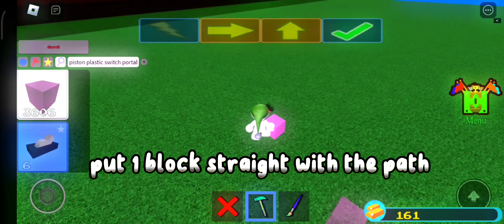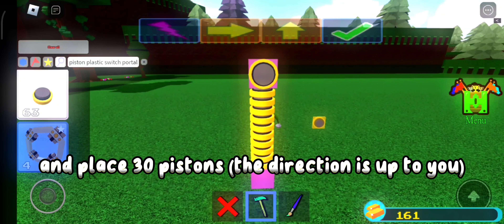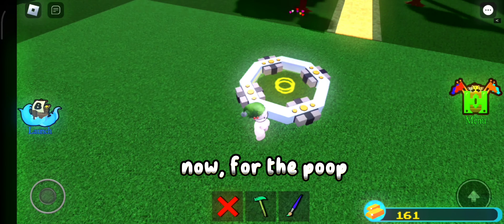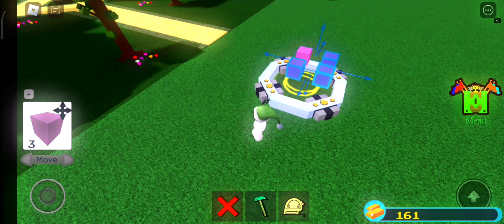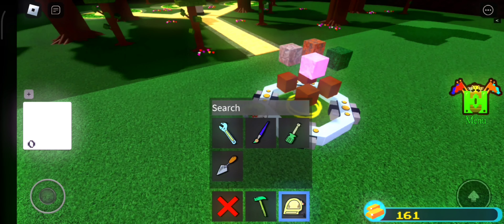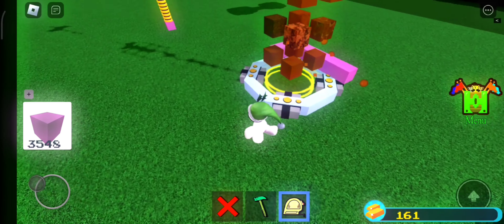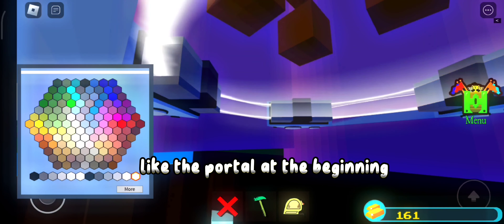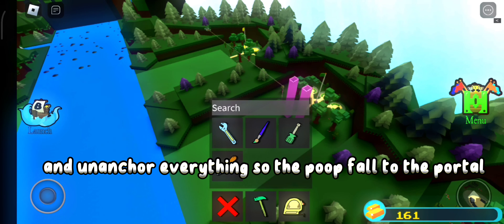[Tutorial] How To POOP RAIN💩 to the Other Team (BYPASS ISOLATION MODE)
Description About Content in This Video:
•This Poop Rain Bypass Isolation

🔅Game Name🔅 : Build a Boat For Treasure